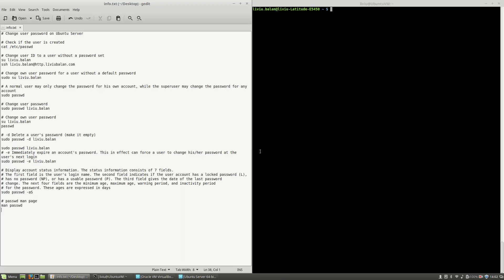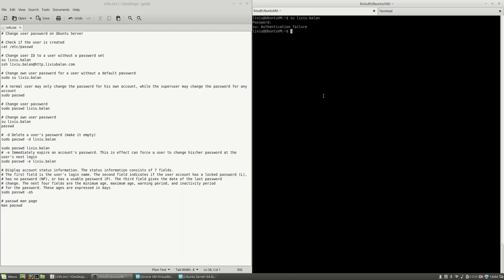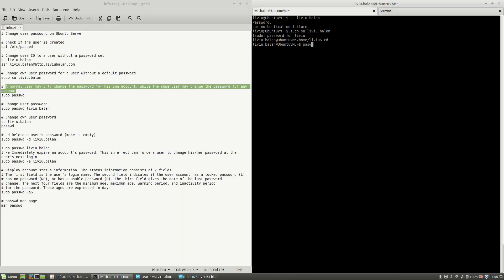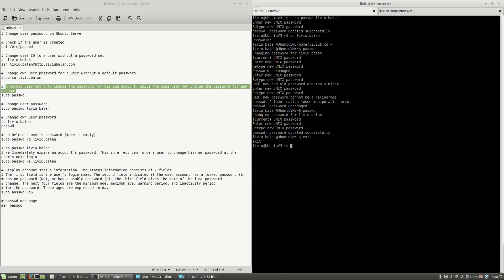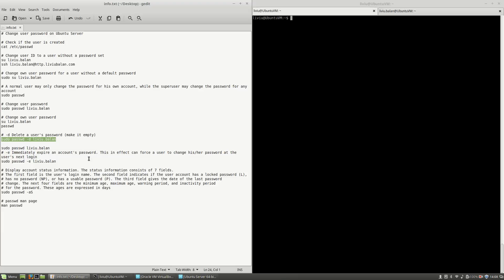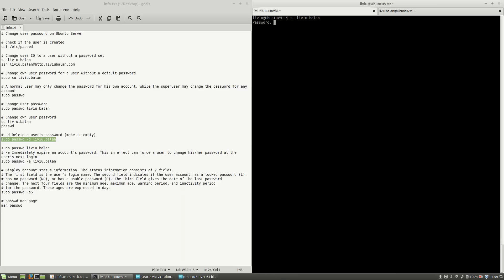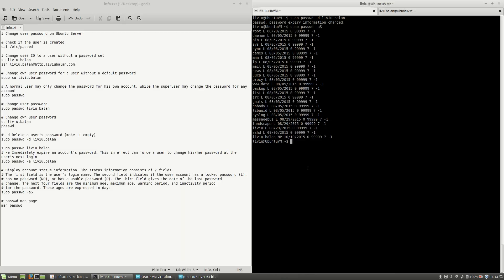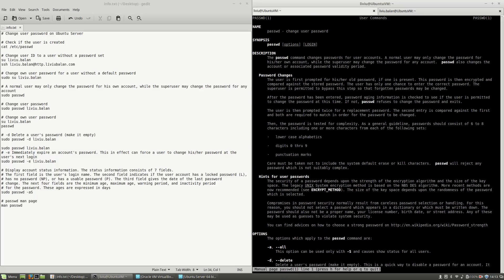Change user password on Ubuntu Server using passwd command #27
In this tutorial you will learn how to change the user password on Ubuntu Server using passwd command.